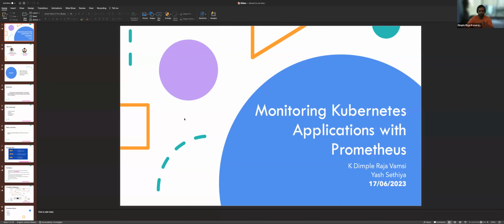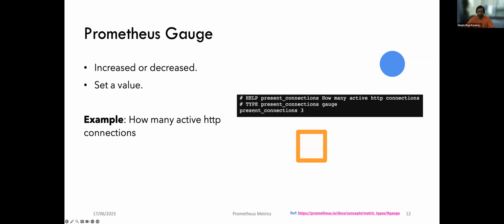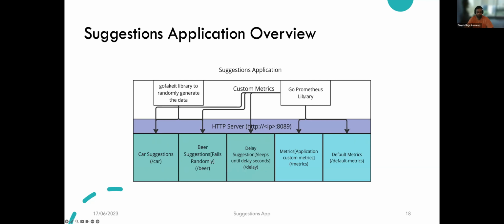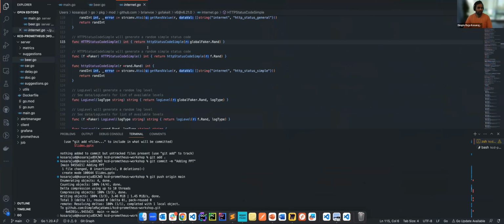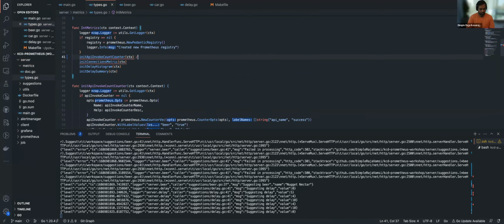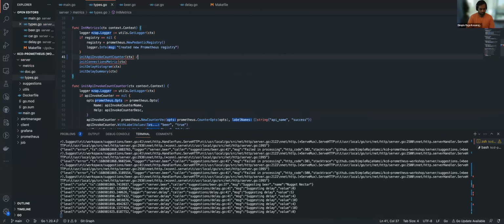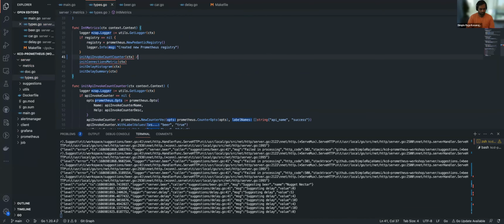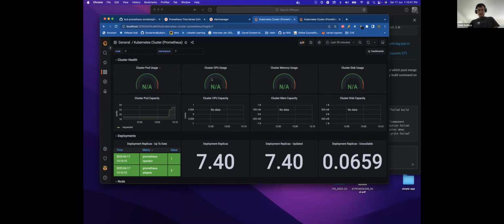Workshop: Monitoring Kubernetes Applications with Prometheus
Instructors: Dimple Raja Vamsi Kosaraju & Yash Sethiya

Prometheus is a monitoring system that collects and stores metrics from various sources, making it a suitable tool for monitoring Kubernetes applications. The workshop covers the basics of Prometheus and its integration with Kubernetes, including how to instrument an application to generate metrics, configure Prometheus to collect metrics, and best practices for monitoring Kubernetes applications using Prometheus, such as setting up alerts.